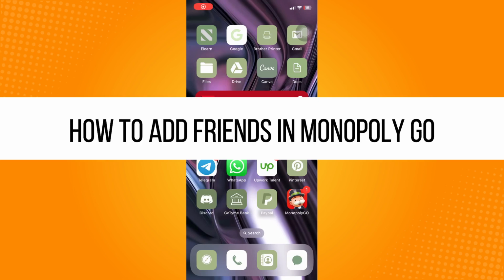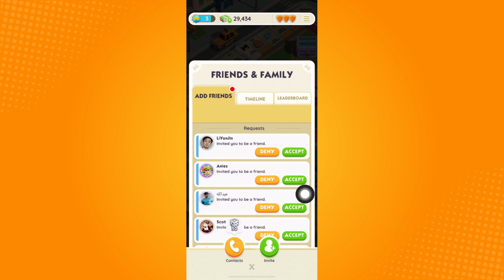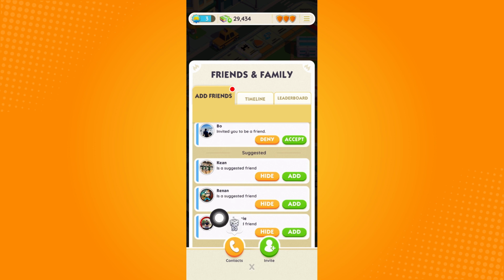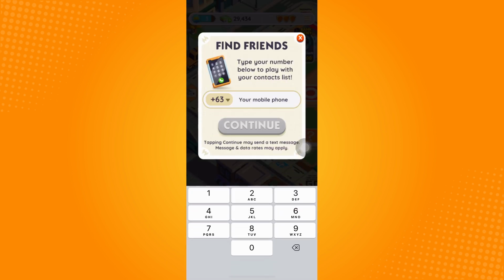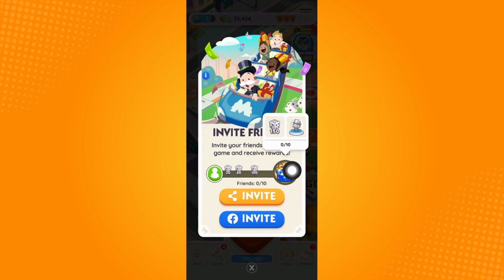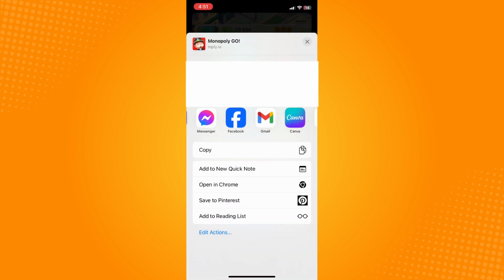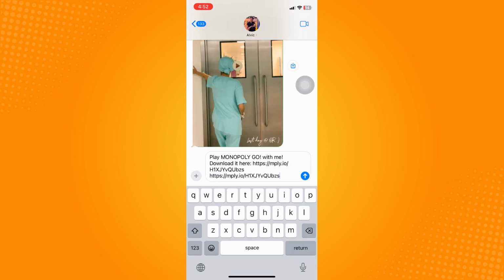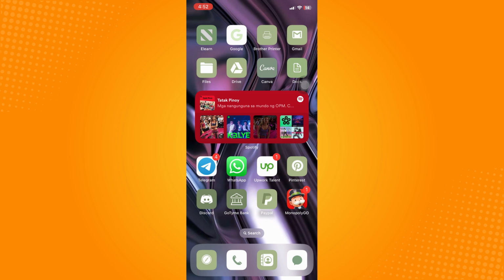How To Add Friends In Monopoly GO (2024)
Learn‎‎‏‏‎ ‎How To Add Friends In Monopoly GO

In this video I will show you‏‏‎ ‎how to add friends in monopoly go